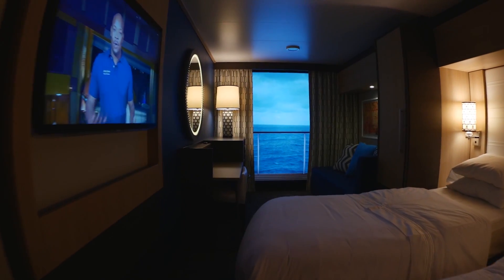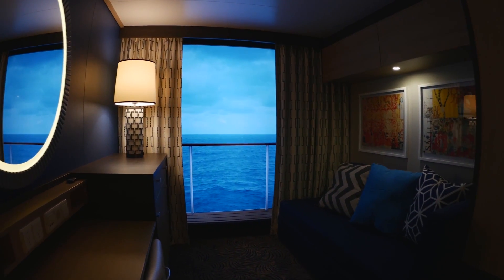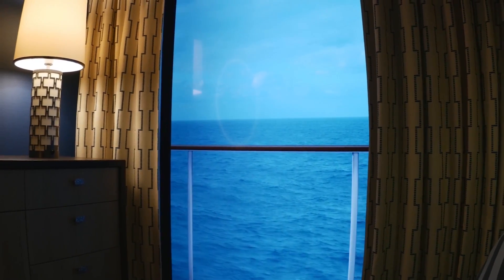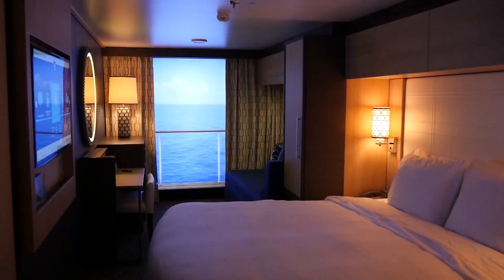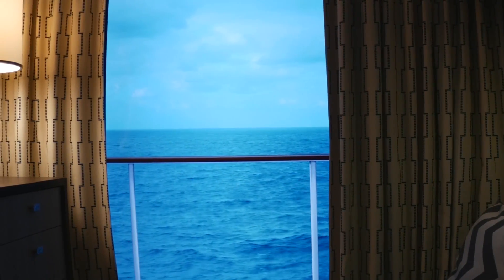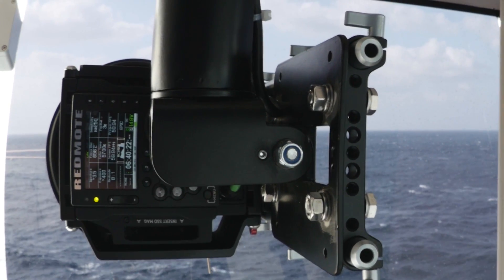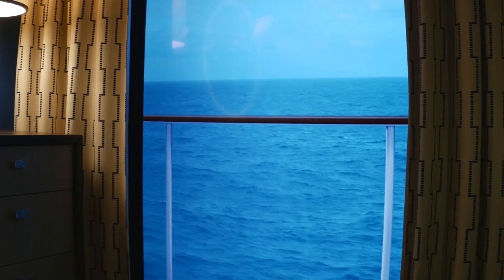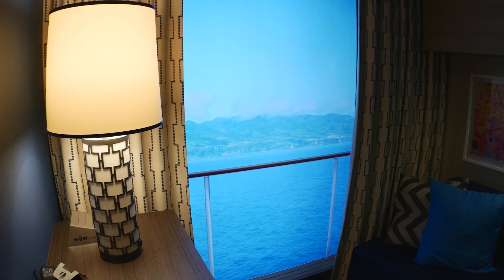Quantum of the Seas Inside Views - CruiseGuy.com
Check-out the inside cabins with virtual ocean views thanks to 80" LED TV screen on Royal Caribbean's brand new Quantum of the Seas.